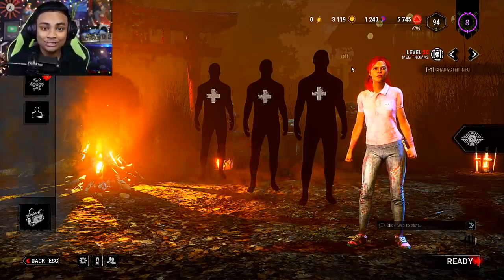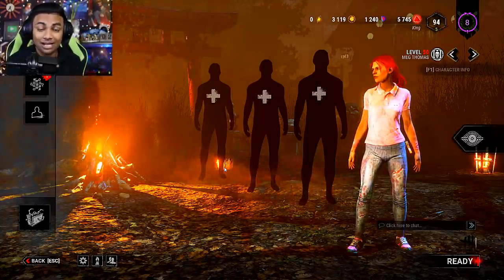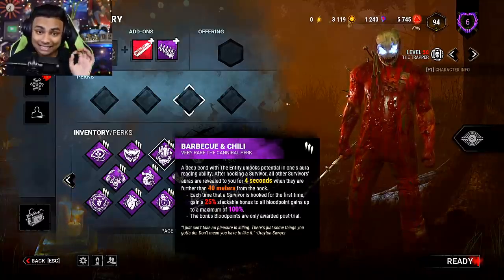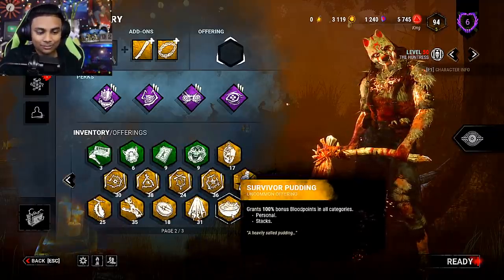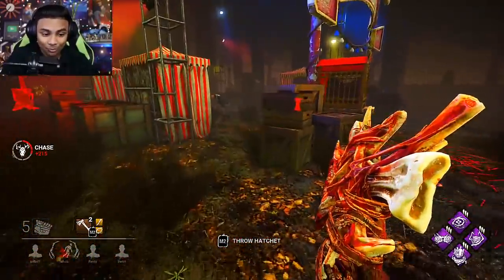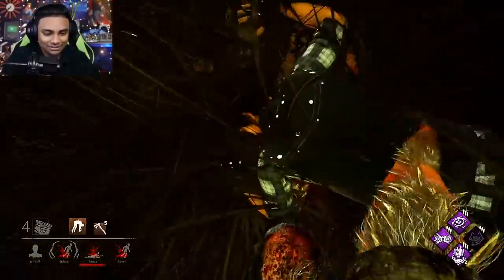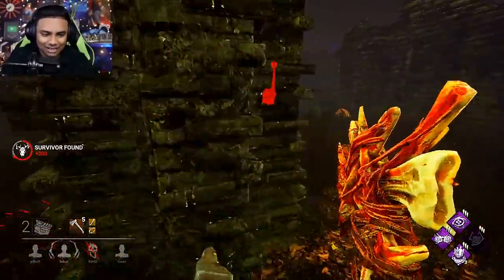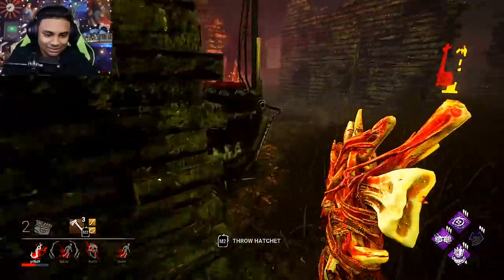How To Earn 100K Bloodpoints In One Match! - Dead By Daylight How To Maximize Your Bloodpoints!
Streaming Times:
🕒 Thursday - 3:00 pm EST - 7:00pm EST
I am a Fog Whisperer for Dead By Daylight!  A Fog Whisperer is a person who engages the DBD community by creating compelling and absorbing content to a high standard. Who are the 50 Fog Whisperers that may be putting on tournaments of their own?  Here's the list of the 50 Fog Whisperers with links to their channels in this forums post: